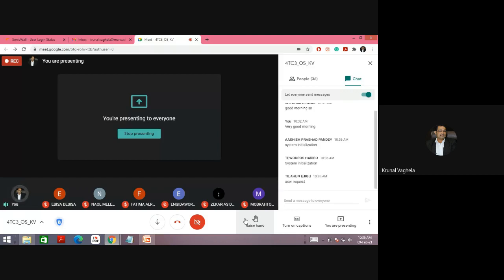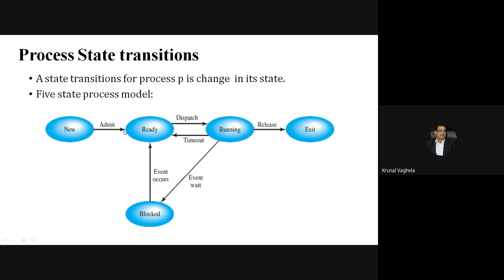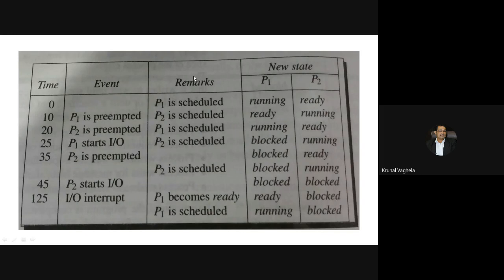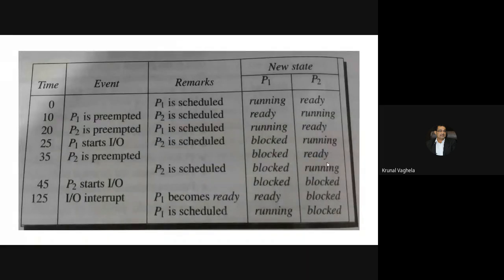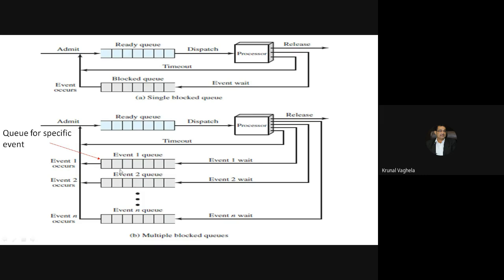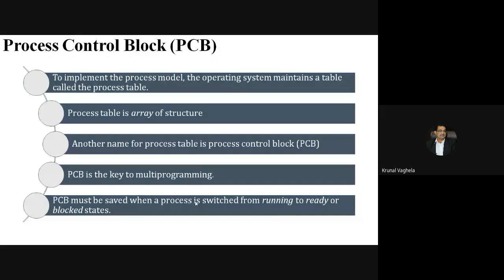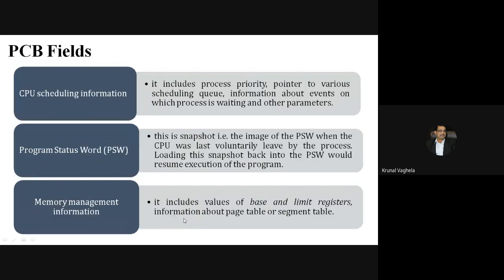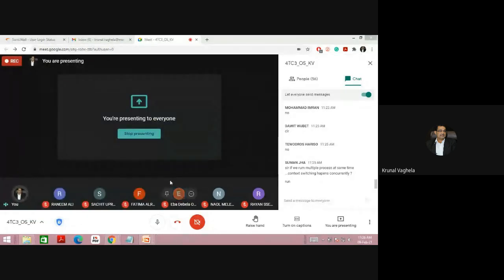4TC3 OS KV 2021 02 09